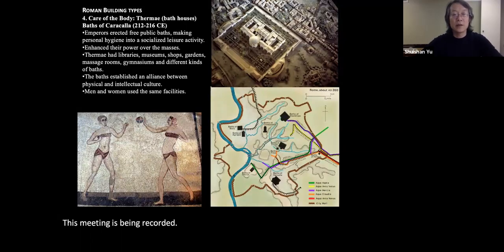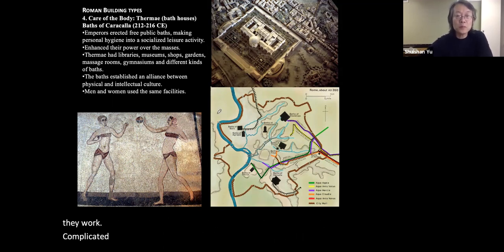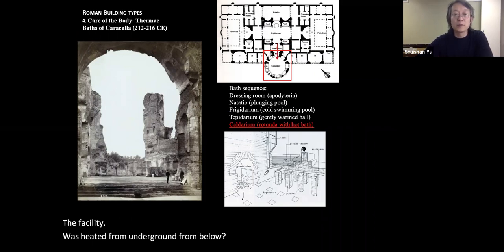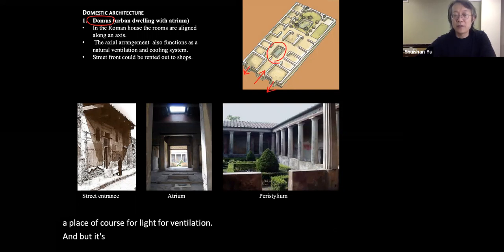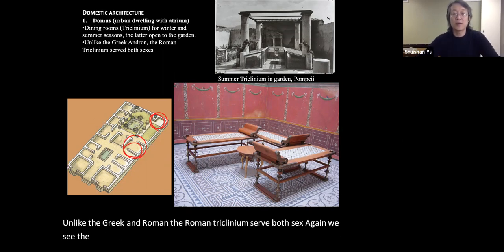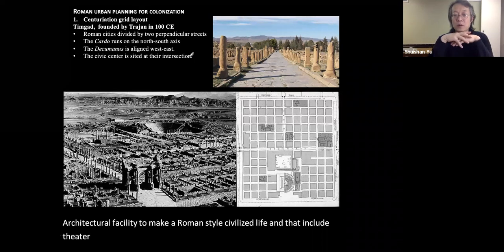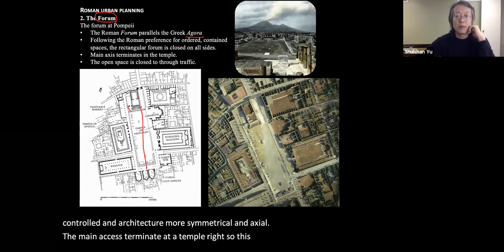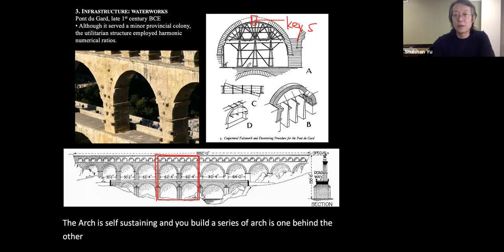6-2 The Technology to Build an Empire: Roman Architecture and Urbanism 建築大歷史 Global Arch History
Second part of the lecture “The Technology to Build an Empire: Roman Architecture and Urbanism” 構築帝國的技術：古羅馬的建築與都邑 in 于水山建築大歷史 Global Architectural History by Prof. Shuishan Yu.